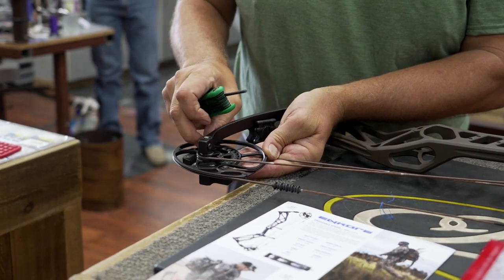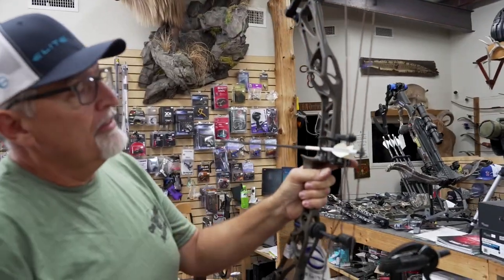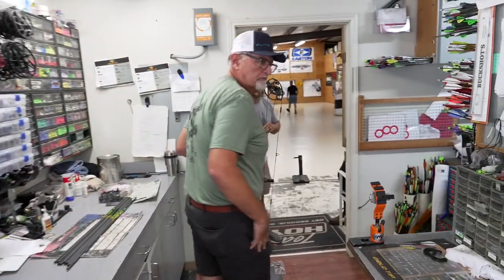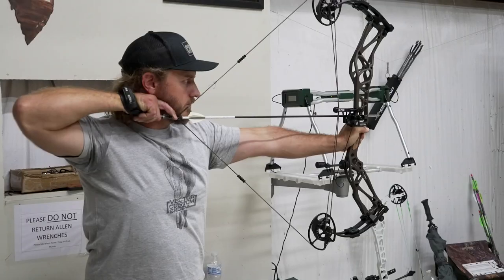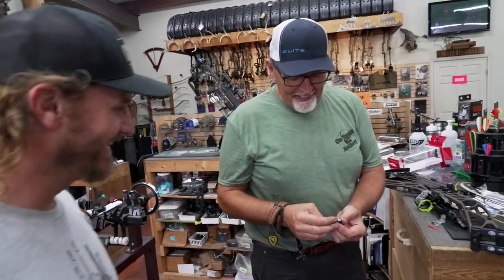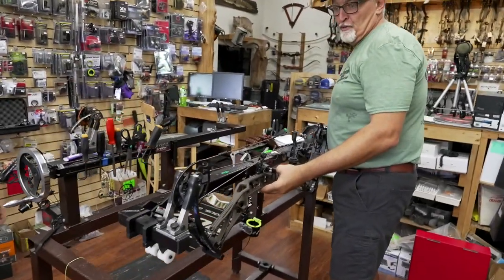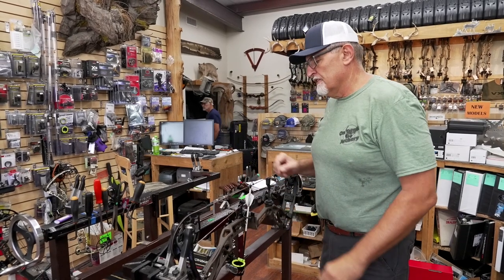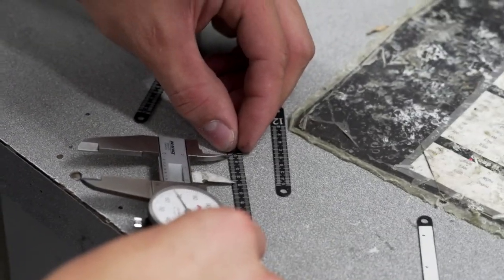We Got New Bows! | How to Set Up For Archery Hunting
In this video, we go through the process of setting up a bow before hunting season at the archery shop.  We get pro tips and how to from the local bow shop owner and start with a bare bones Elite bow and then tune and transform it into a fully functional arrow zipping machine.

Support local business, get tuned to you, and get ready for deer szn!

Code "ELEMENT"  gets you 10%